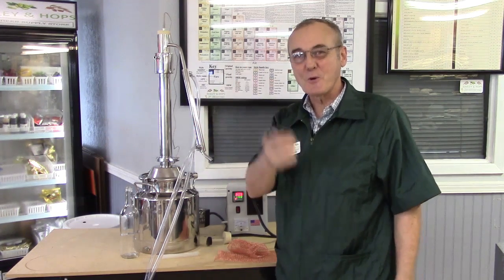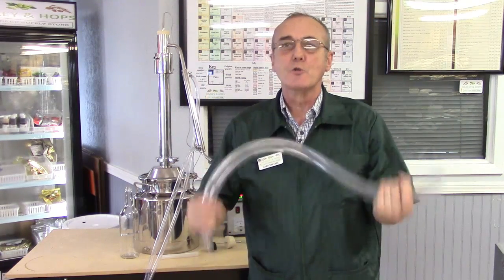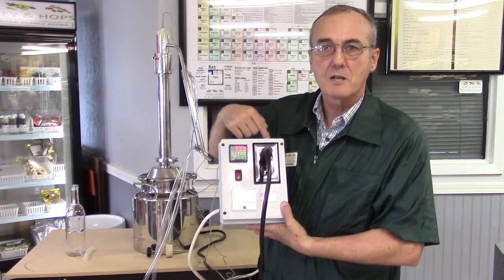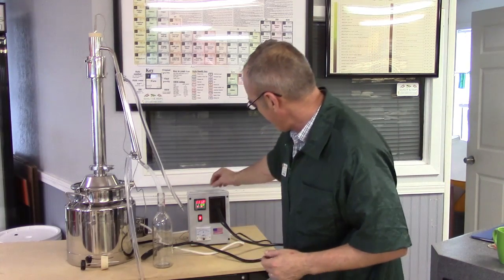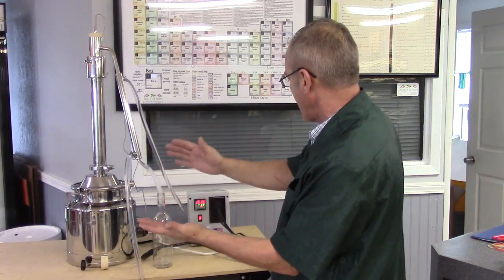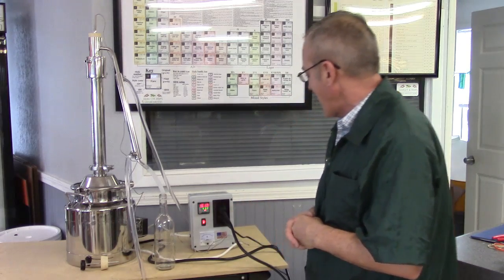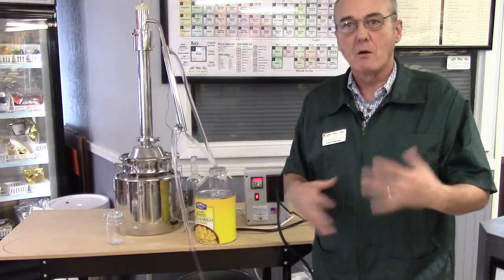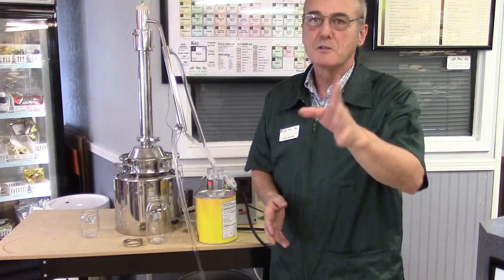RUNNING THE MIGHTY MINI USING A PID CONTROLLER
We used the TD4 PID we assembled here in the shop.